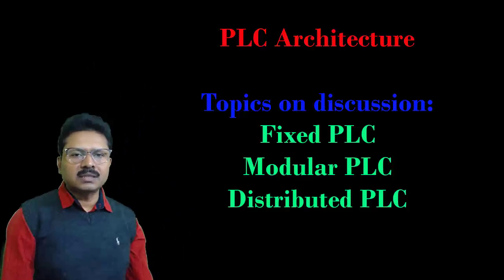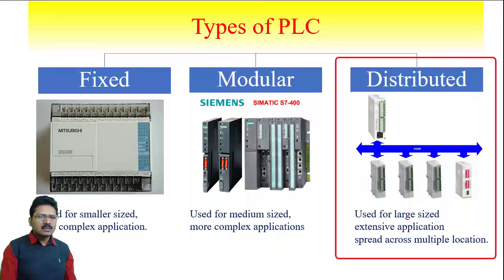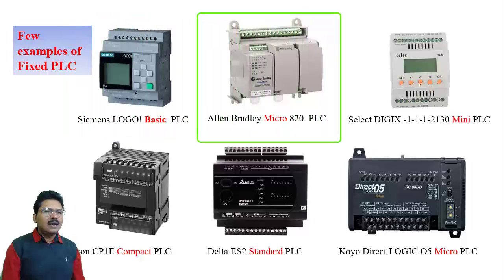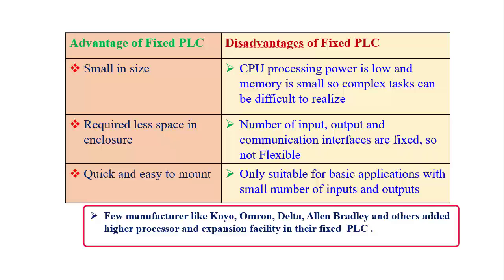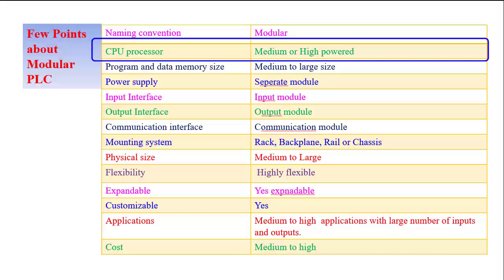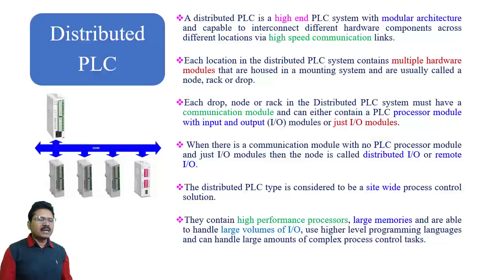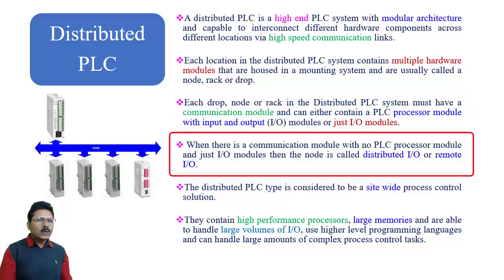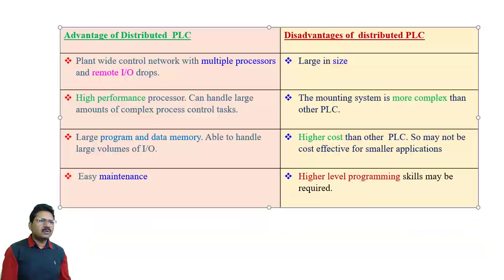What is PLC: Architecture - Fixed, Modular, Distributed PLC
According to hardware architecture plc may be classified as Fixed, Modular and Distributed type plc.  There features are different with respect to name, memory size, flexibility, expandability, and cost also.
In this tutorial in have given information about PLCs with these types of architecture with examples.